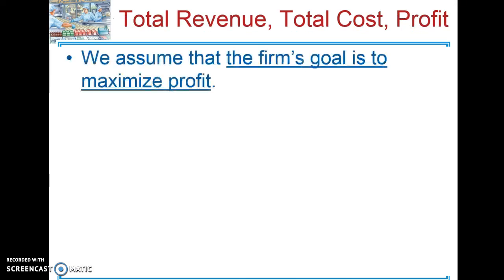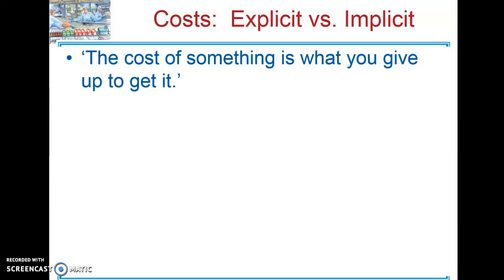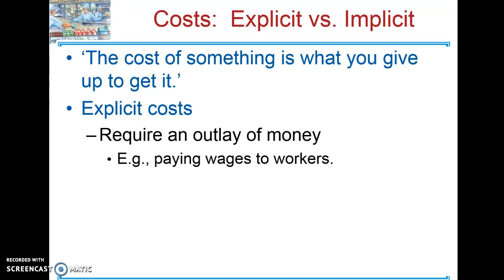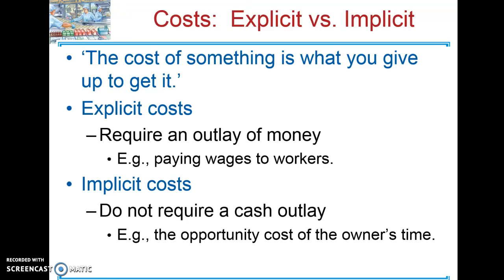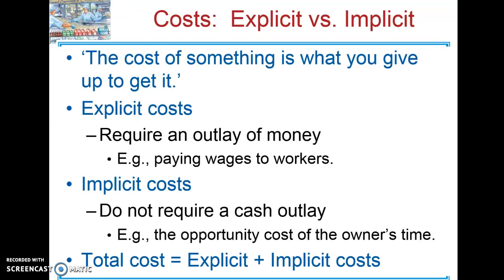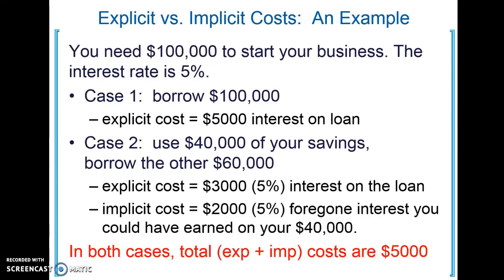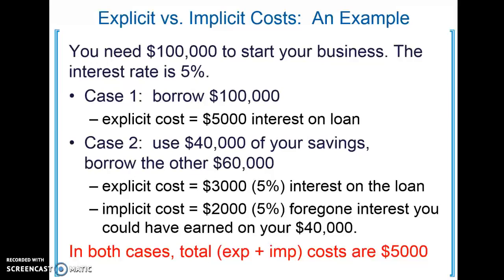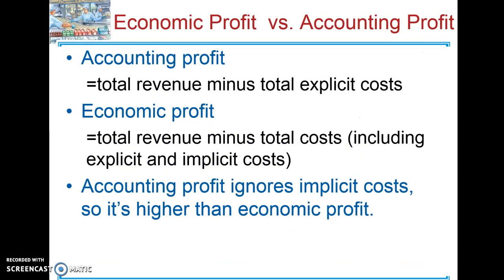Ch. 12, Lecture Video #1